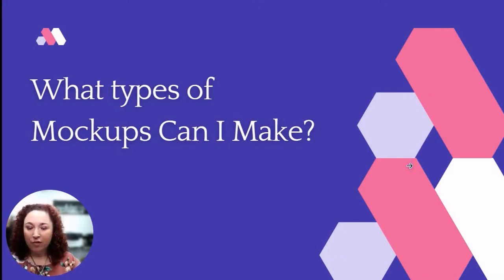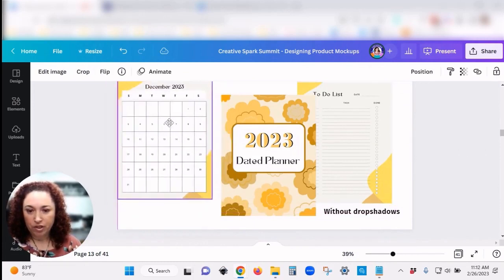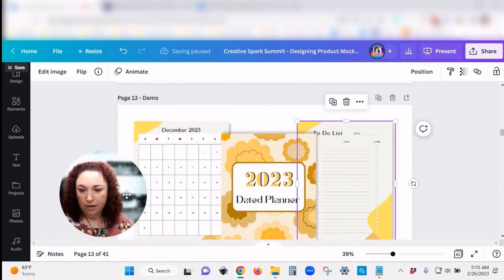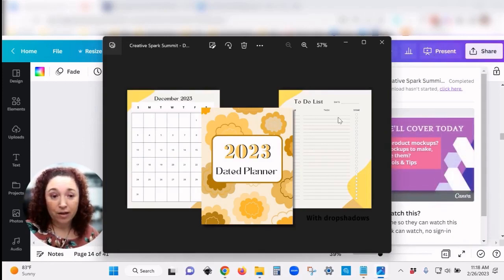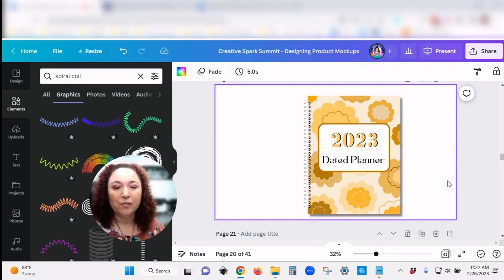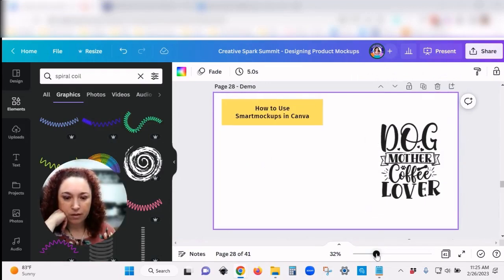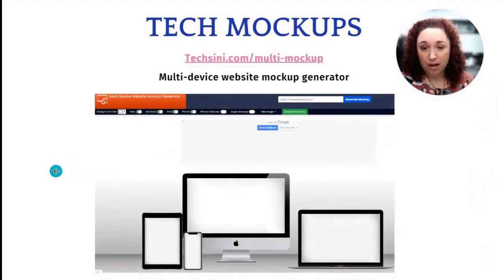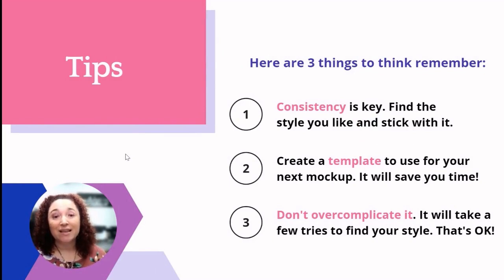How to Create Mockups in Canva - Smartmockups & Mockup Generators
In this video we'll look discuss how to Create beautiful Mockups in Canva, share both free and paid tools to help you with your designs, and resources to help you get started!

00:00 Introduction & Why You Need Mockups
01:06 Types of Mockups
02:19 How to Create Mockups in Canva?
08:28 Free Background Remover Tool
11:38 Create a Spiral Notebook Mockup
13:46 How to Create Course Mockups
14:34 How to Use Smartmockups in Canva
18:40 Free & Paid Tools for Mockup Creation
22:27 Final Tips on Creating a Canva Mockup

Start a Creative Side Hustle Today!

⭐RE.DIRECT - Manage everything for your business in ONE place! Replaces Skool, Stan Store, Beacons, Many Chat, Flodesk, Kartra, Kajabi, Calendly, and more!

Aweber - Email automation - Try it for Free!

💰SELL YOUR PRODUCTS ONLINE with Sellfy! Try Sellfy for 14 days free!

Systeme.io - All-in-ONE Marketing Platform for Funnels, Emails, Courses & More!
Get started today with a Free Forever Plan!

Try CapCut Pro using my link to get an extra 7 days free!

🧑‍🏭For Outsourcing:
FiveRR - Best place to outsource your projects!